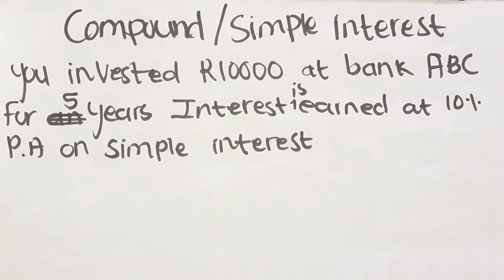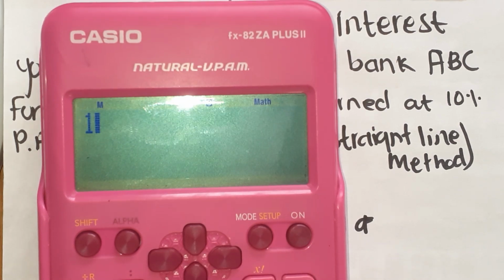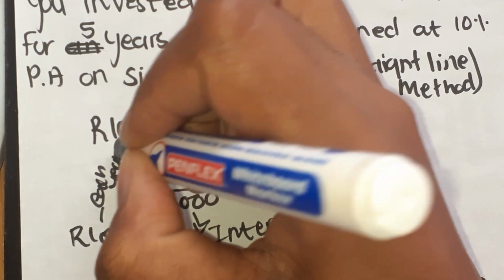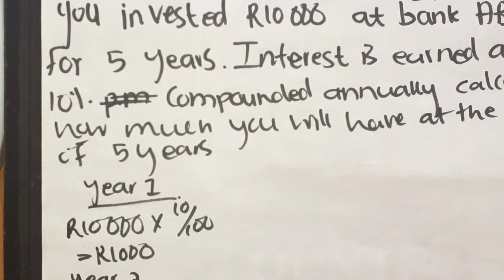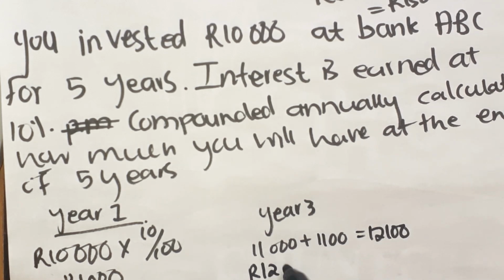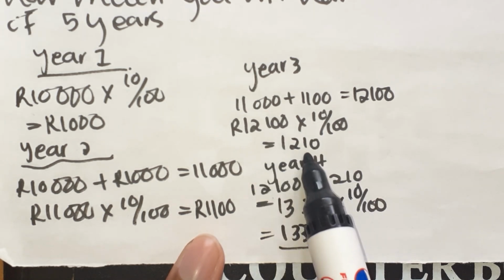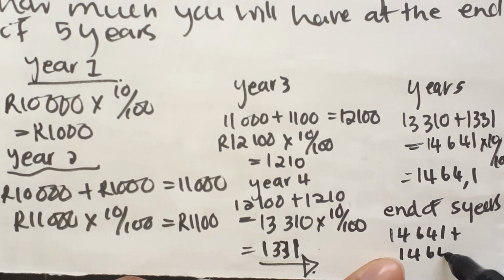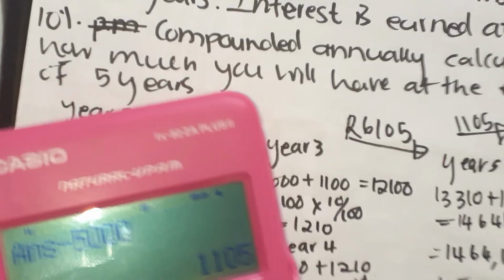THE DIFFERENCE BETWEEN COMPOUND AND SIMPLE INTEREST